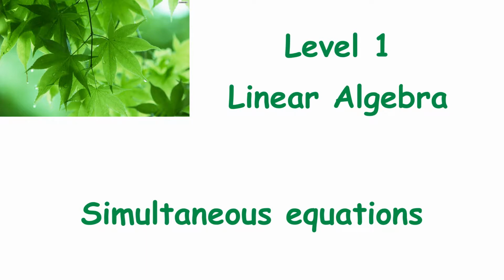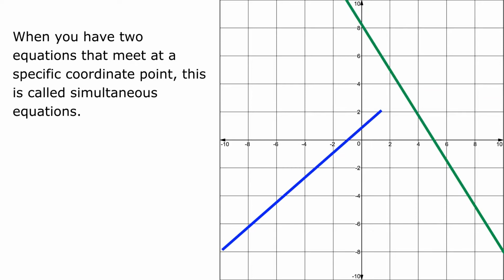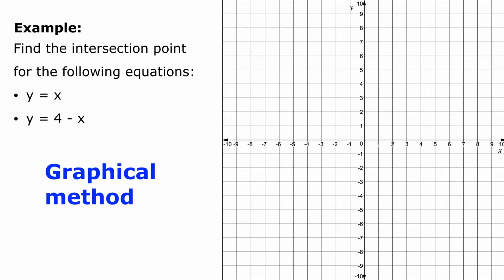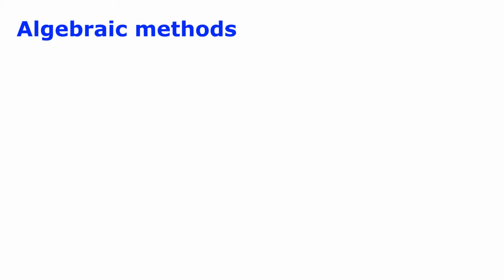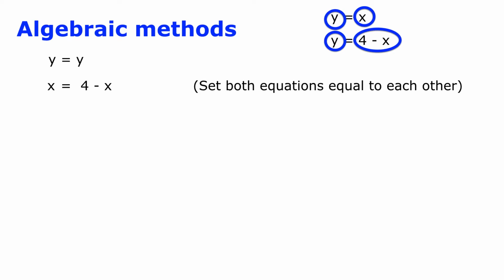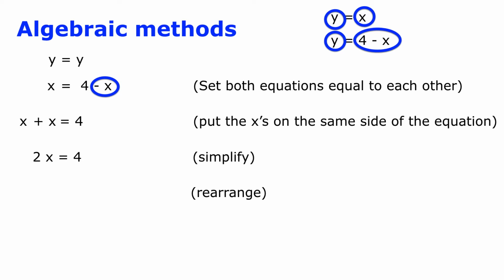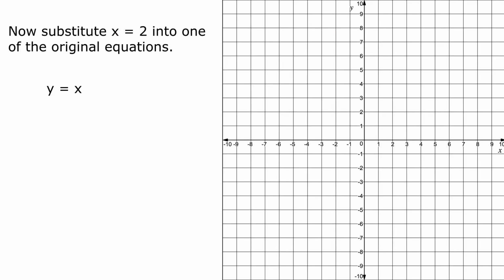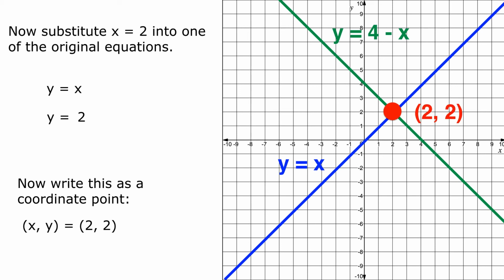18 Simultaneous equations